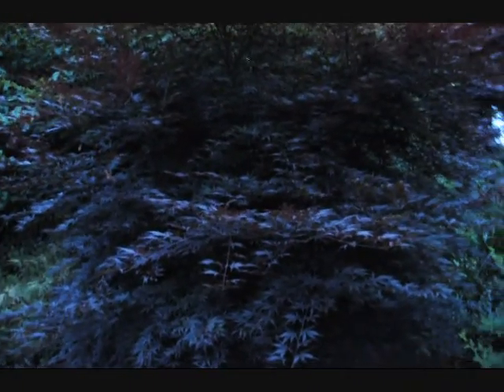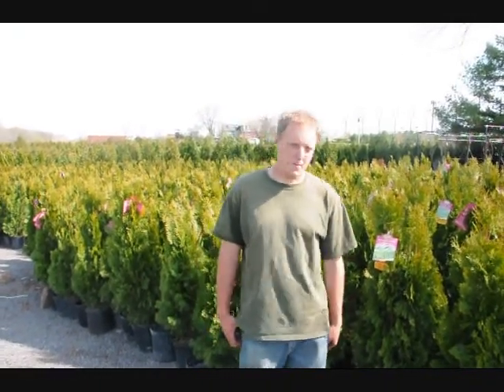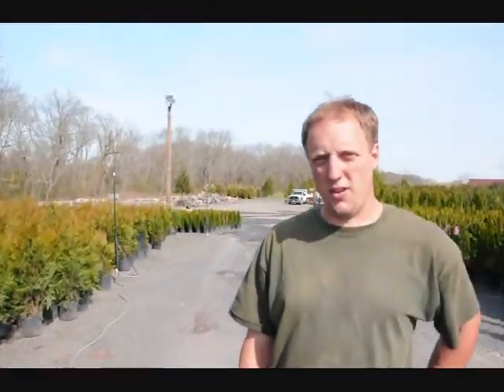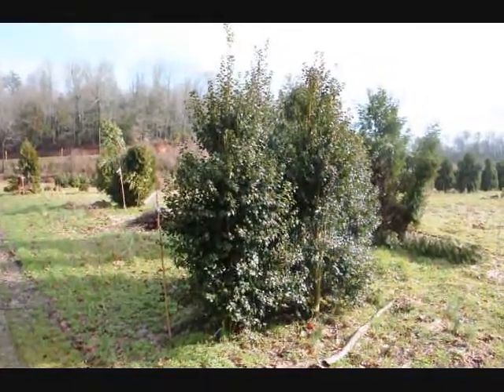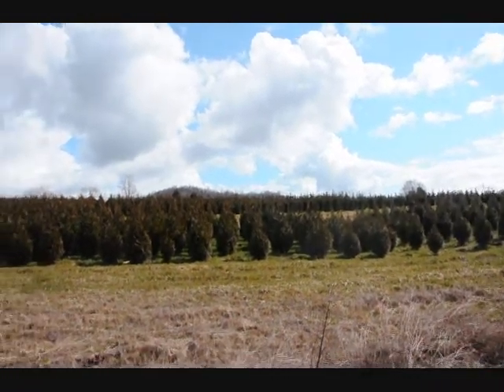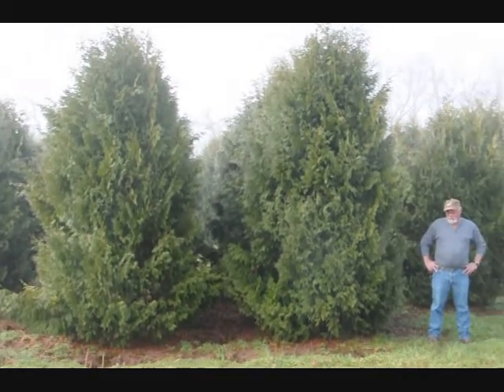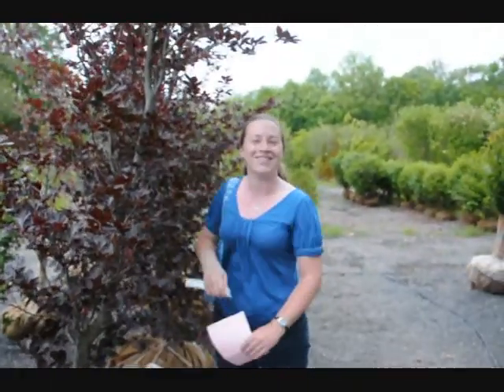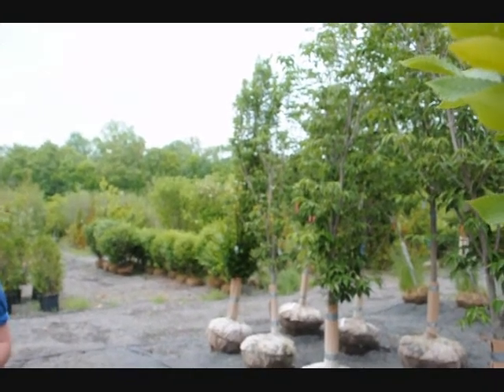Super planting ideas for Privacy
by J Entomol - Related articles
A Small-Bolt Method for Screening Tree Protectants Against. Bark Beetles (Coleoptera: Curculionidae)1. B. L. Strom2 and L. M. Roton. NOV7 720Q,g. USDA ...
ddr.nal.usda.gov/bitstream/10113/37785/1/IND44310400.pdfNew American Elms Restore Stately TreesNov 7, 2006 ... He says that USDA scientists began screening elm trees for Dutch elm disease (DED) tolerance in 1937. Shipments of elm tree logs from France ...
- CachedA small-bolt method for screening tree protectants against bark ...Title: A small-bolt method for screening tree protectants against bark beetles (coleoptera: curculionidae). Author(s): Strom, B.L.; Roton, L.M. ...
- CachedUSDA Zone 9 partial screening trees/shrubs - GardenBanter.co.uk8 posts - Last post: Mar 9, 2006
Hi All, I have a question which I am sure has been asked many times before about screening plants (for zone 9). I have a picket fence approx ...
[PDF] Producer Self-Screening Checklist - Questions & AnswersFile Format: PDF/Adobe Acrobat - Quick View
Self-Screening Checklist. To participate in CSP, an applicant must meet: ... growing trees. Applicants elect whether or not to submit nonindustrial private ... The U.S. Department of Agriculture (USDA) prohibits discrimination in all ...